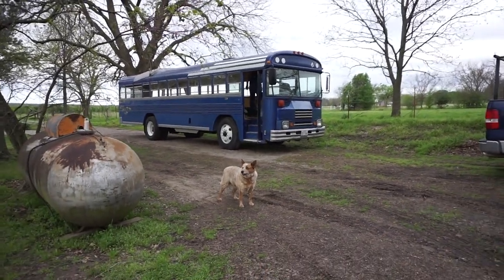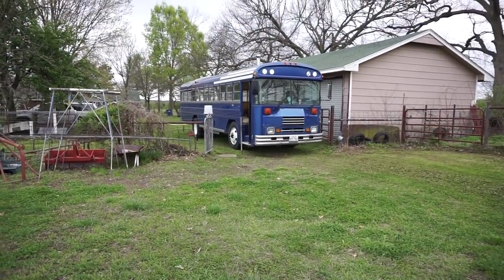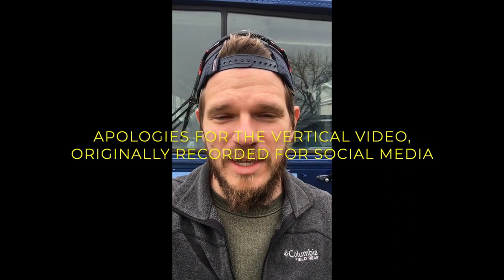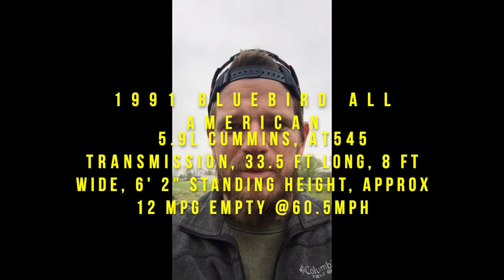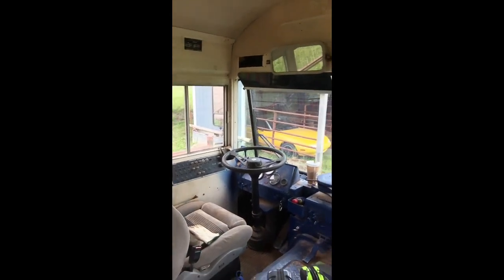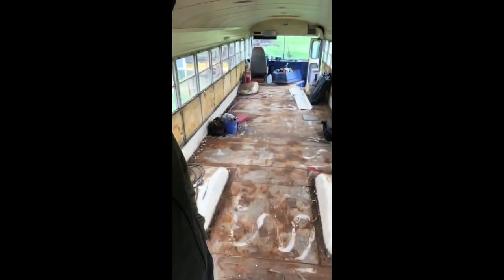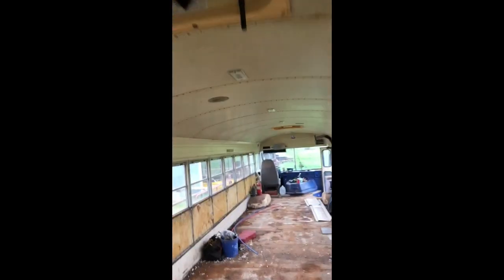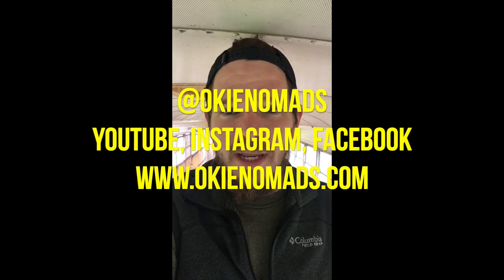Big Blue Bus Build-Episode 1: Introduction and Walkthrough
In episode 1, we deliver our new project 900 miles from West Texas to Northeast Oklahoma before the country is overtaken by the Coronavirus pandemic.

We walk through the new bus and get it parked in it's temporary resting place while we work on the first stage of the project..demolition! Future plans include a roof raise, chopping off the back to haul our 4Runner, and building out the interior to be a bigger and better interior compared to our short bus.

Our new build will be an improvement from our first in both size and amenities including a bigger solar system with more storage capacity, larger water tanks, and a full wet bath with a composting toilet!